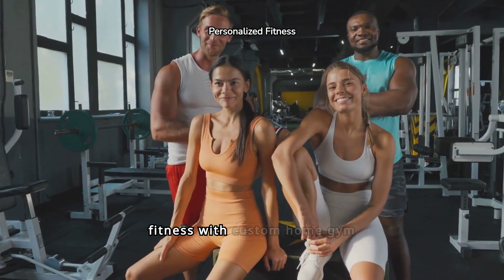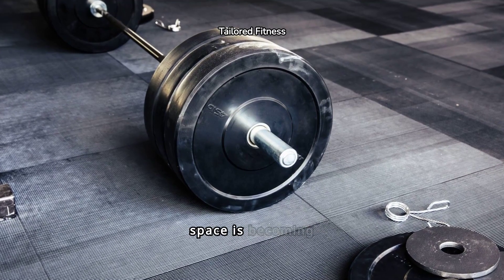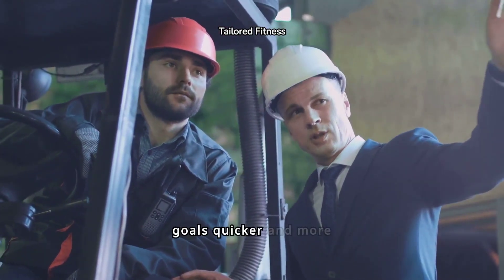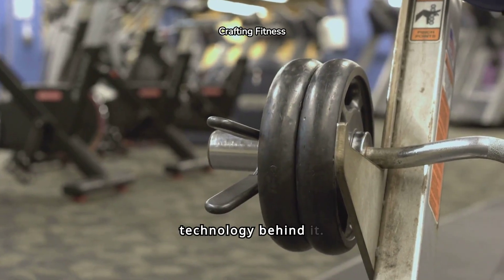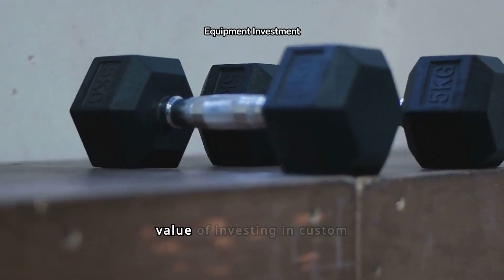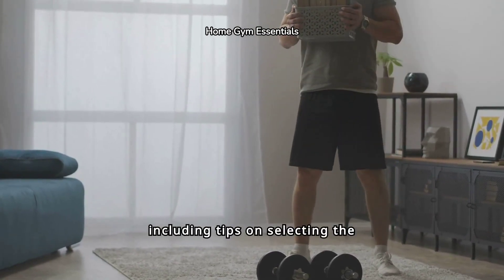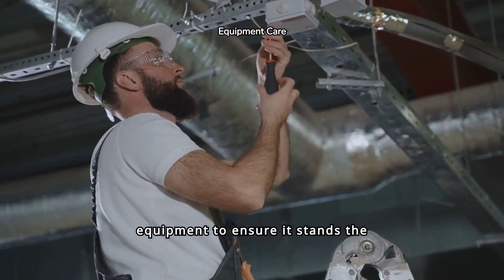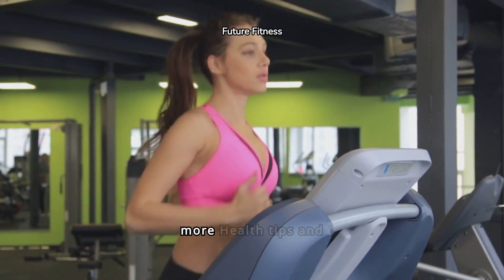Transform your fitness routine with personalized home gym gear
Looking to transform your fitness routine? Personalize your home gym gear with these top tips and tricks to elevate your workouts!